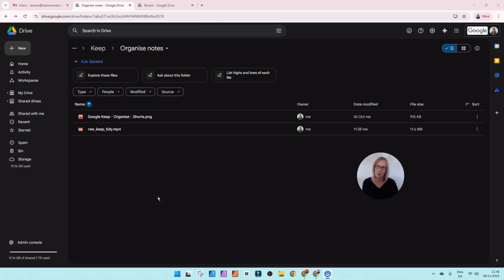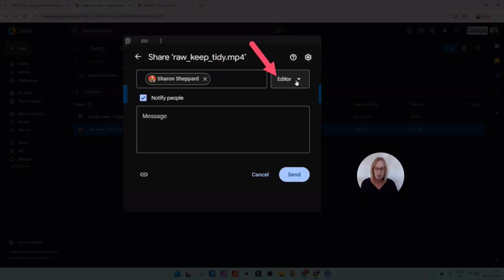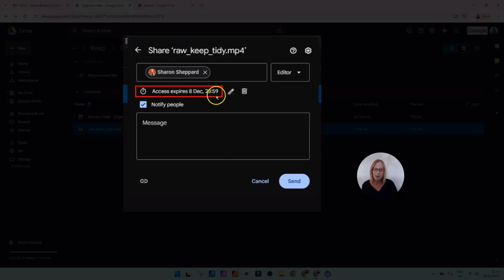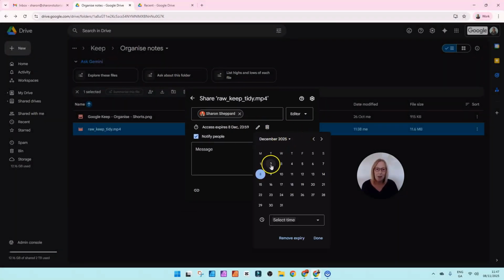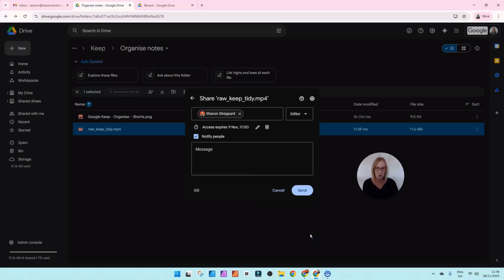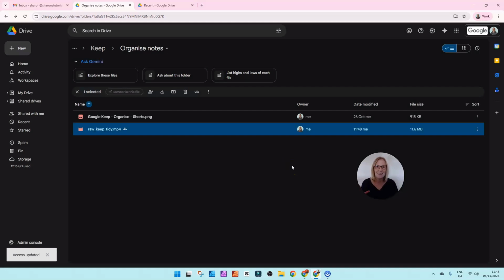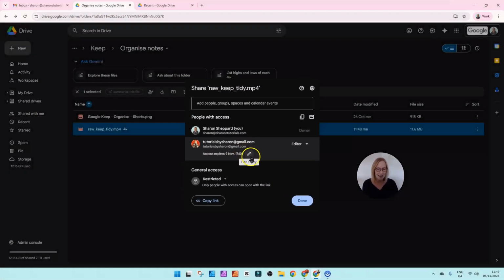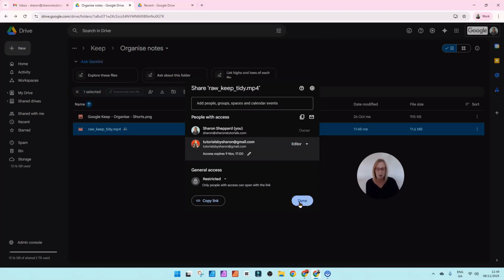How to Add an Expiry Date When Sharing a File in Google Drive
If you ever share files in Google Drive but don’t want people to have access forever, there’s a simple way to set an expiry date - so their access automatically ends after a certain time.

👉 BUT this feature is NOT available for free Google accounts - you’ll need a paid Google Workspace account to see the expiry option.

Sharon x​